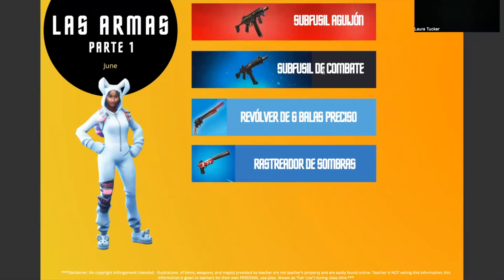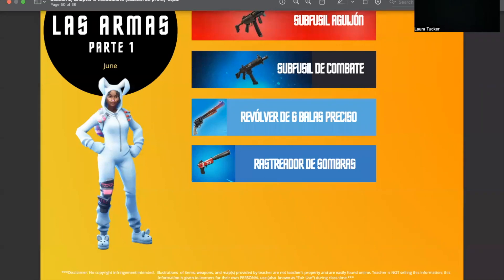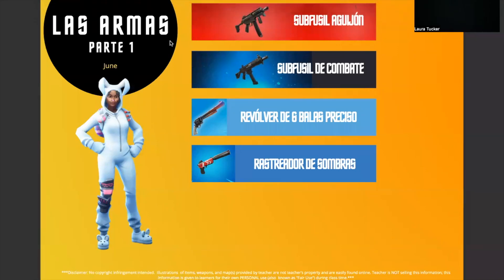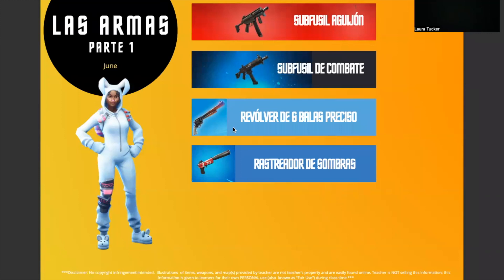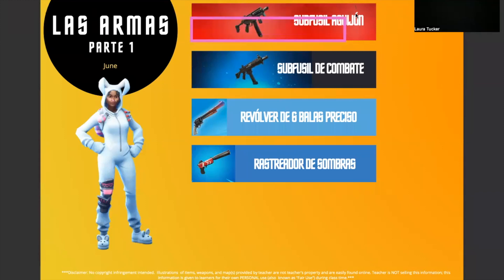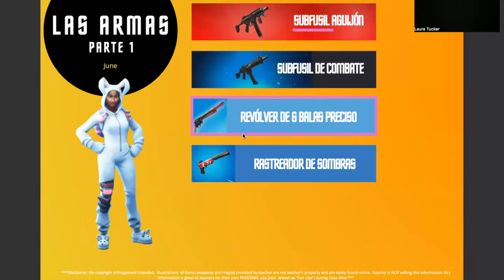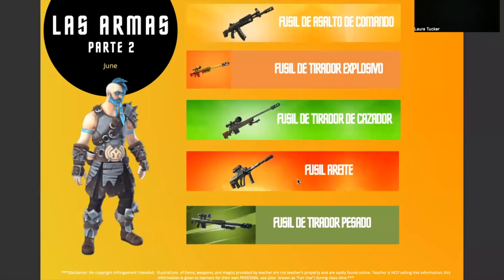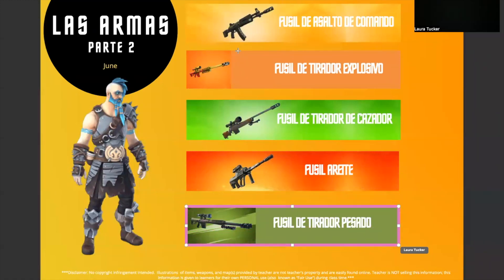Fortnite en Español for Beginning Spanish Video #16 Las armas parte 2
Here's the second part, with more basic weapons found in Fortnite.